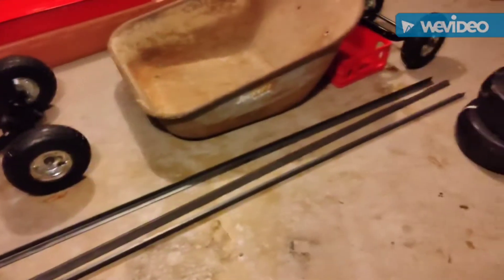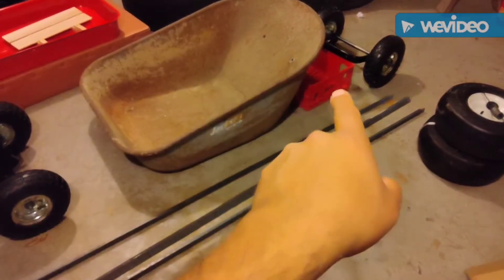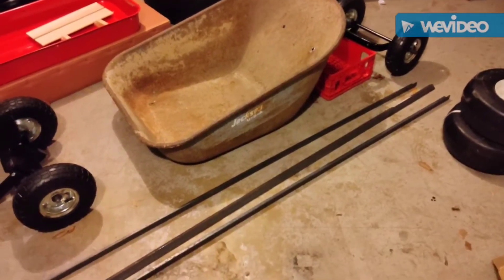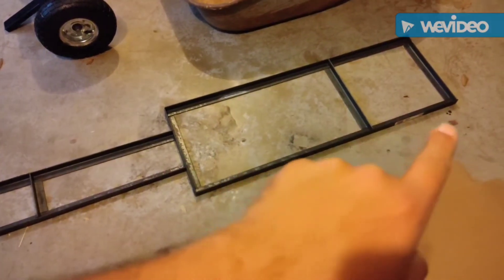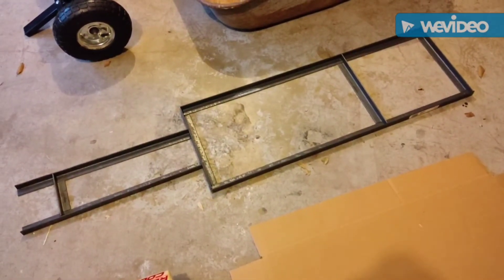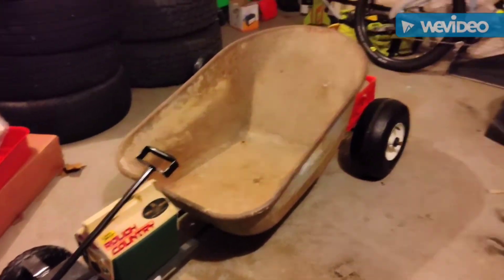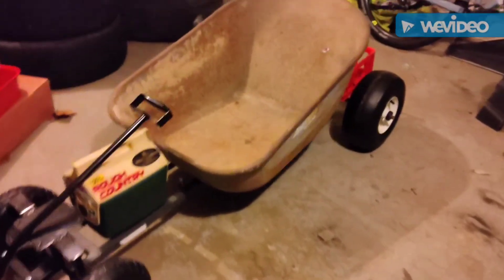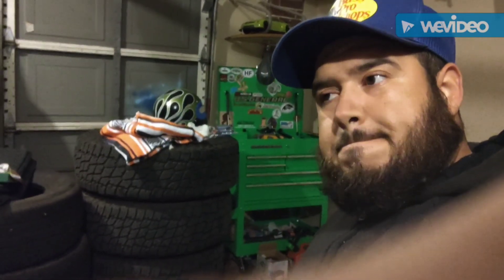HotRod wagon Vlog build part 1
Hey y'all I'm back! Been a while. just decided to build a wagon in the hotrod style enjoy.